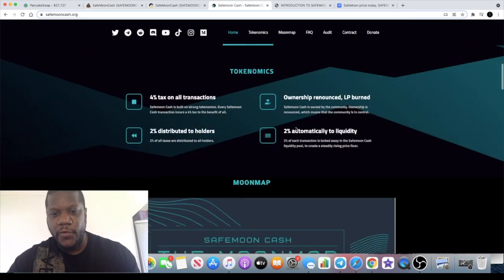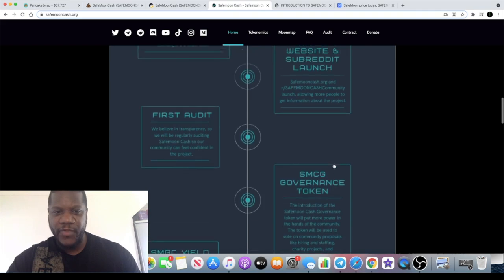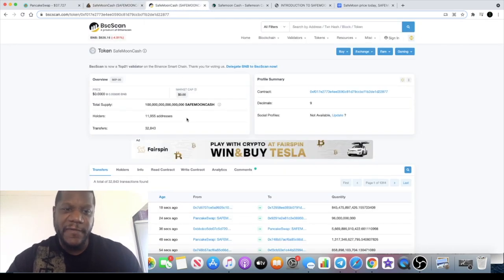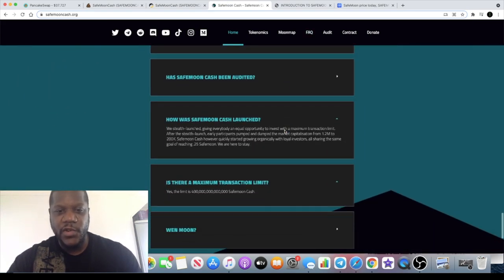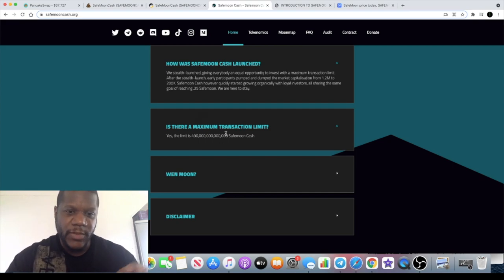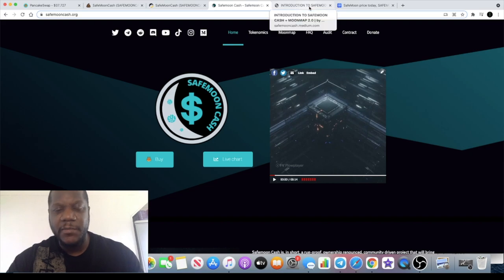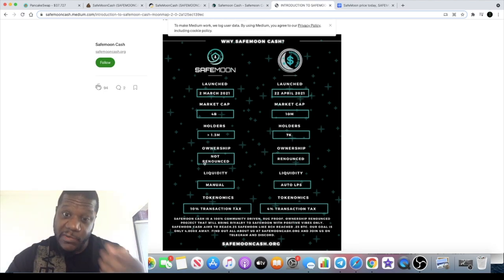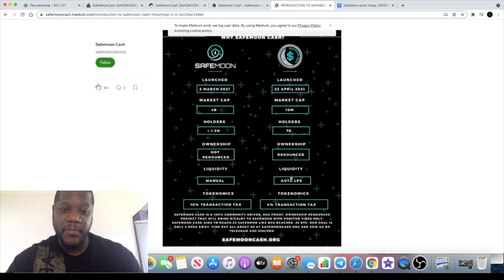$SAFEMOONCASH Rival With SAFEMOON + Governance Token Soon!!